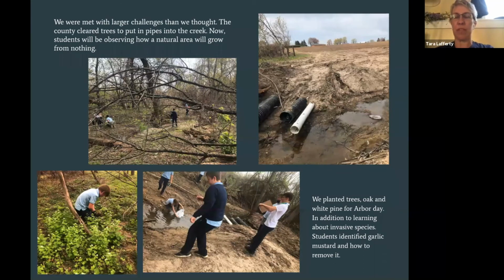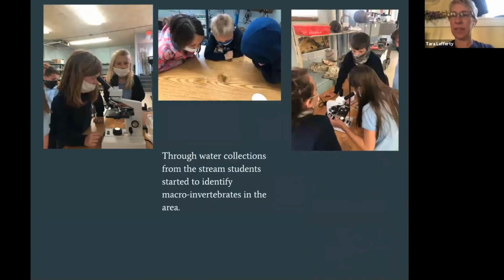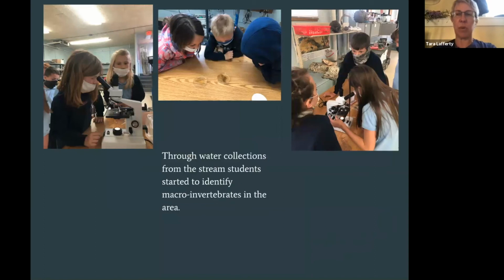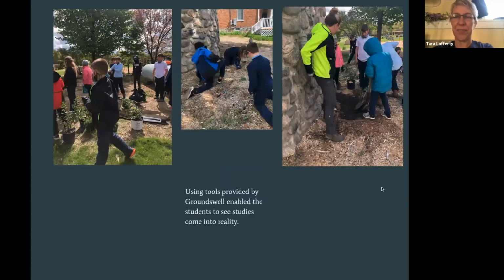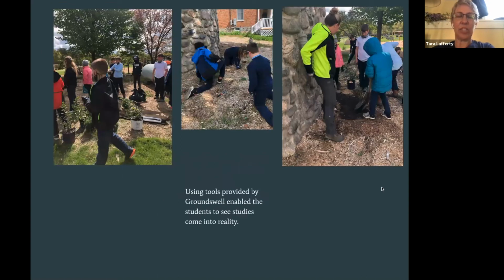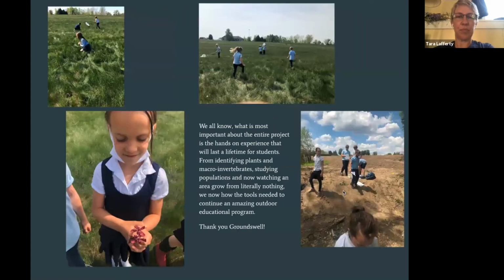Divine Providence Academy 2021 Groundswell Virtual Showcase Presentation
Connecting students, communities, and nature.